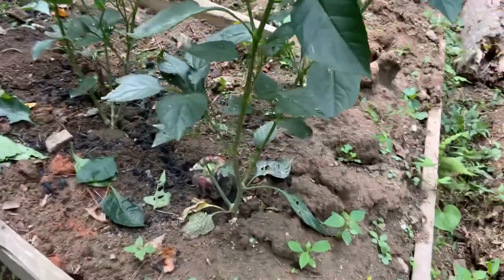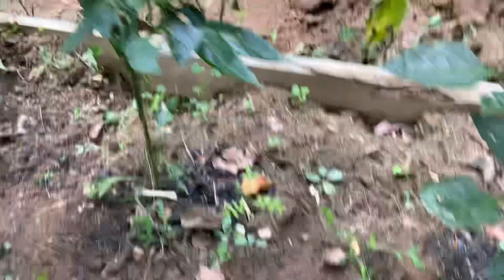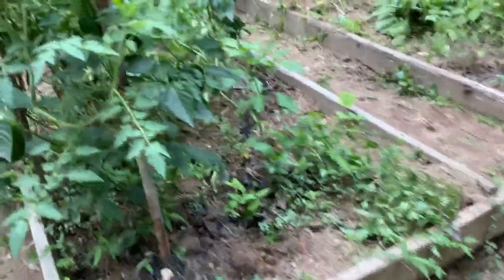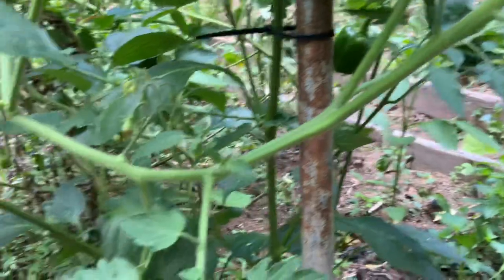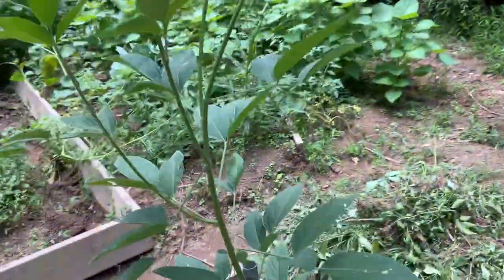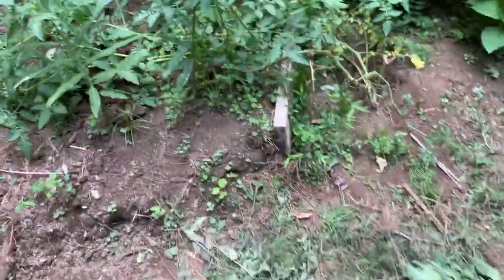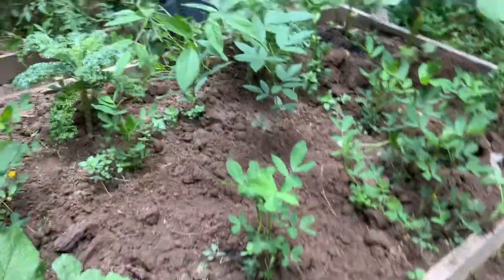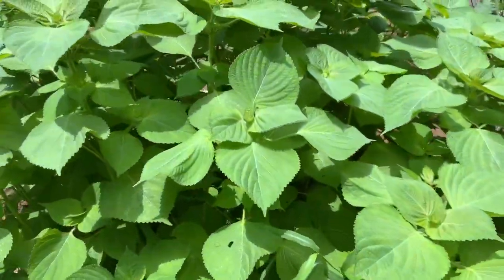"Introducing the exciting new Bell Pepper Update!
Get ready to add a burst of flavor and vibrant colors to your culinary creations. This update brings a whole range of enhancements to the beloved bell pepper, making it even more versatile and delicious than ever before. From the sweet and crunchy red bell peppers to the tangy and zesty green ones, this update introduces new shades and unique flavors to elevate your dishes to new heights. With improved textures and intensified taste profiles, the Bell Pepper Update is set to revolutionize your meals. So, whether you're sautéing, roasting, or using them in salads, get ready to savor the upgraded experience with the Bell Pepper Update!"

Vibrant colors
Burst of flavor
#1. Vibrant colors
Burst of flavor
Enhanced versatility
Sweet and crunchy
Tangy and zesty
New shades
Improved textures
Intensified taste profiles
Revolutionize your meals
planterhgc2023 Sautéing
Upgraded experience

Upgraded experience
gardening Culinary creations
Versatile and delicious